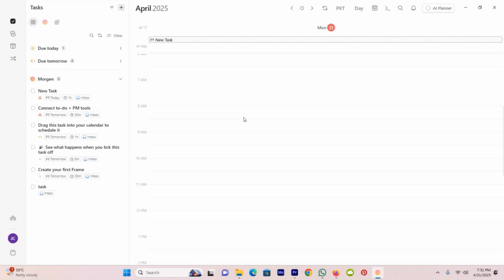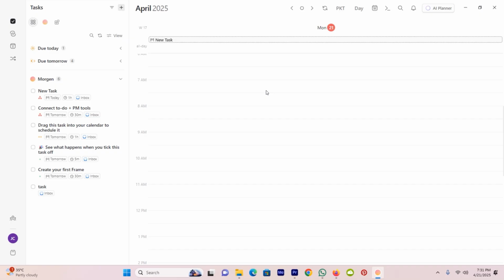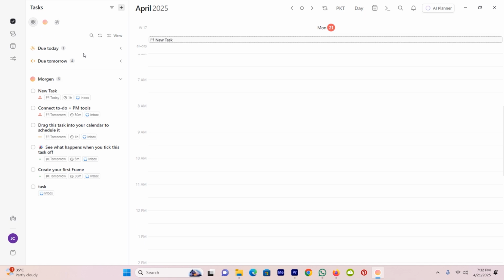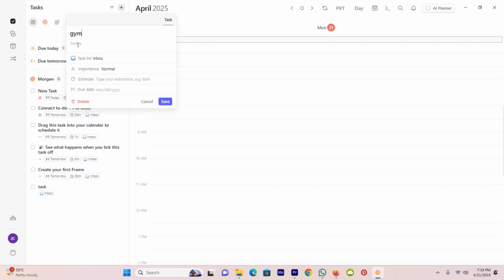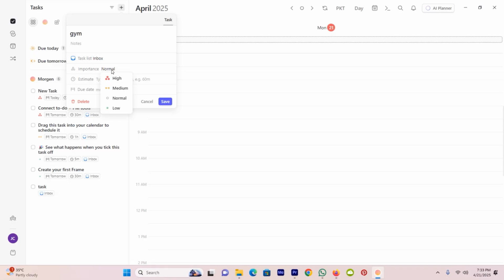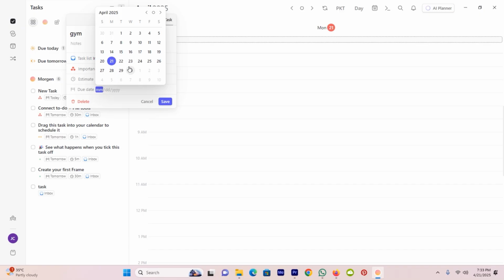Morgen Calendar Tutorial For Beginners 2025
In this beginner-friendly 2025 tutorial, I’ll walk you through everything you need to know to get started with Morgen — the all-in-one calendar, task manager, and productivity tool.

Whether you're switching from Google Calendar, Outlook, or just want a cleaner way to manage your time, this video has you covered!

✅ In this video, you’ll learn:

How to set up Morgen Calendar on desktop & mobile

How to connect your Google, Outlook, or Apple calendars

How to create tasks, schedule events, and time block your day

Pro tips for boosting productivity with Morgen’s features